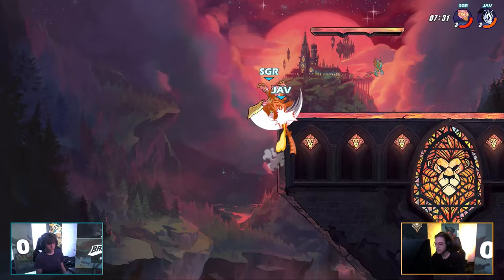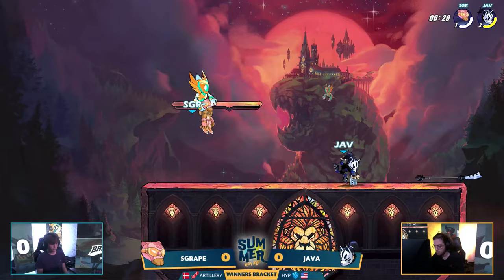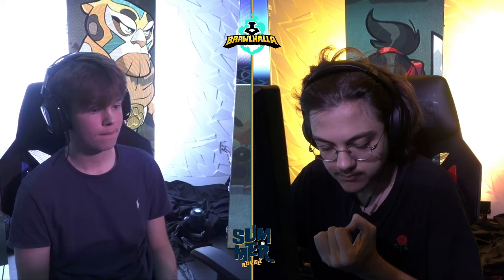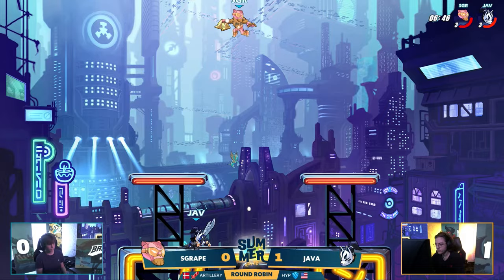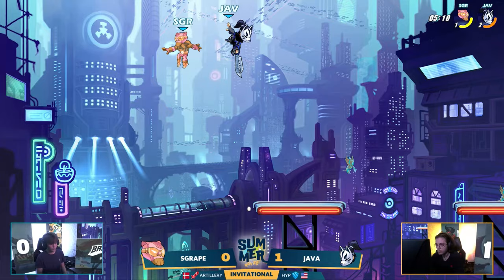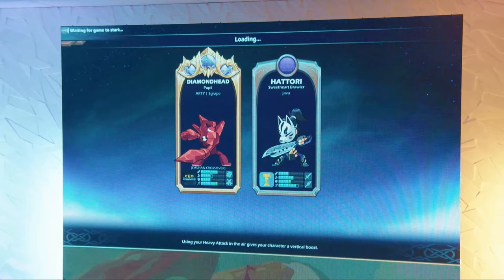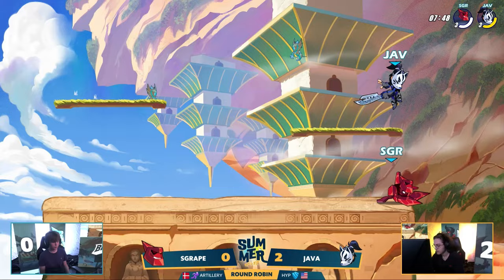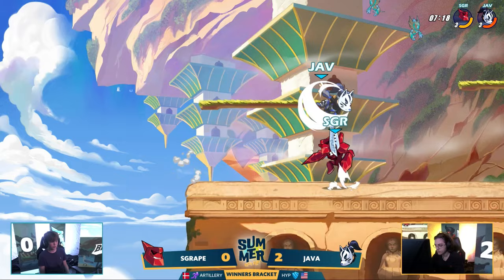Sgrape vs Java - Round Robin - Summer Royale 2023 - LAN 1v1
Follow Brawlhalla